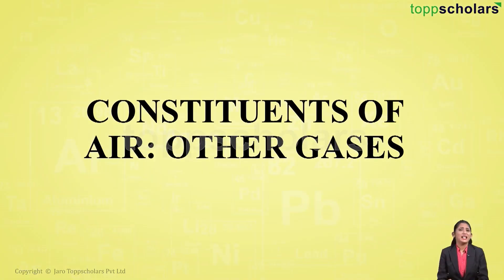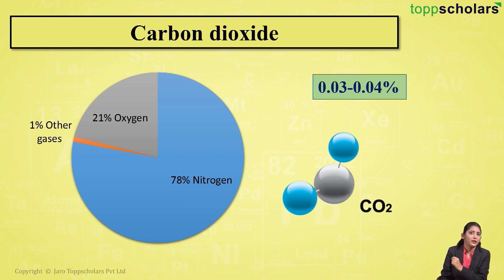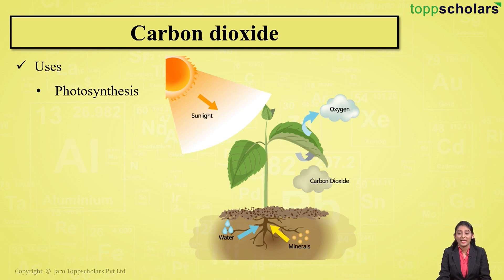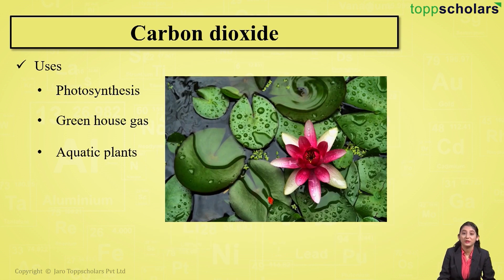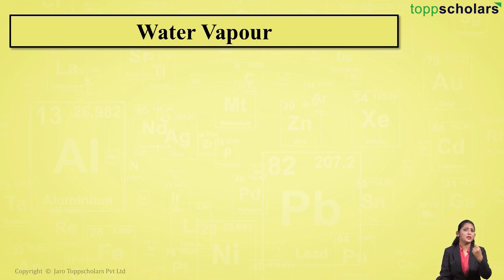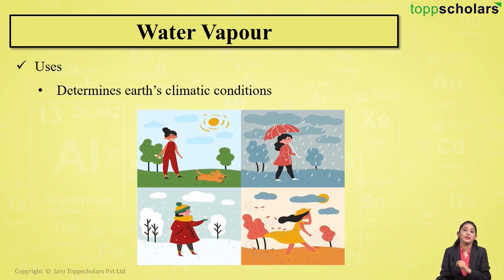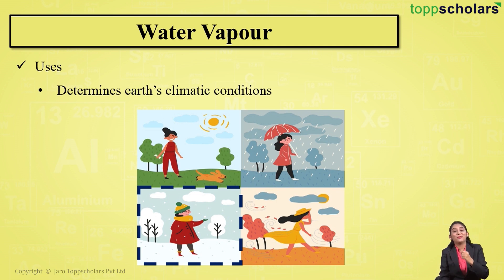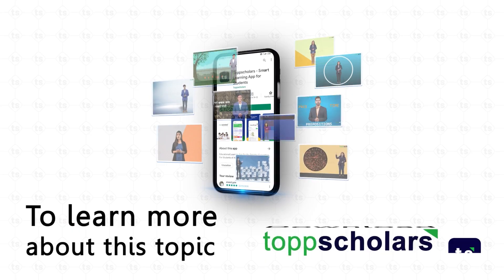Constituents of Air: Other Gases | Chemistry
Air is a mixture of gases wherein nitrogen and oxygen are the main constituents. Air also contains carbon dioxide, water vapor, inert gases, and ozone in small proportions. This video tells us about the other gases present in air and also their uses.